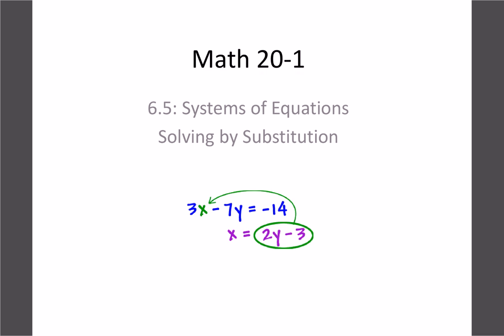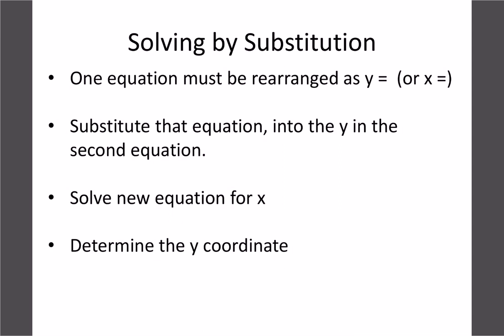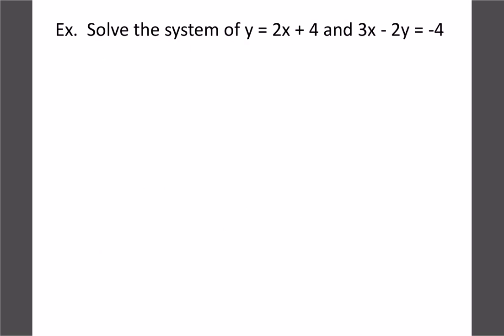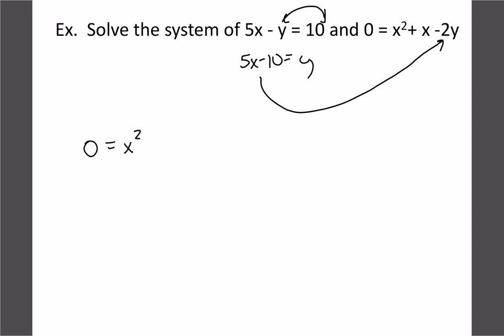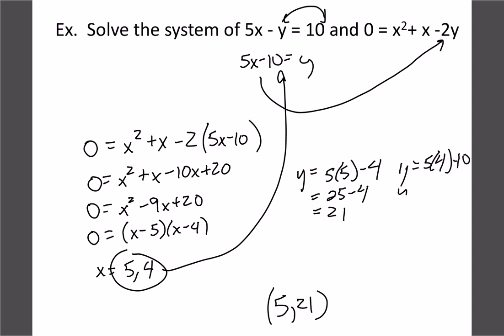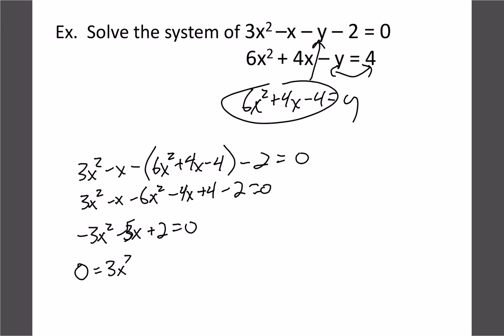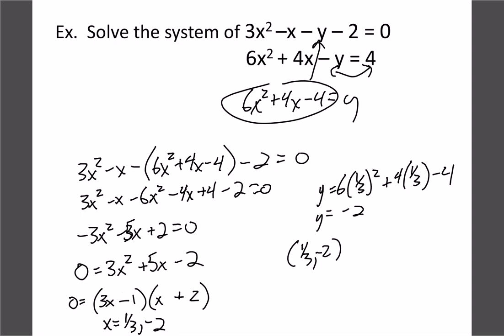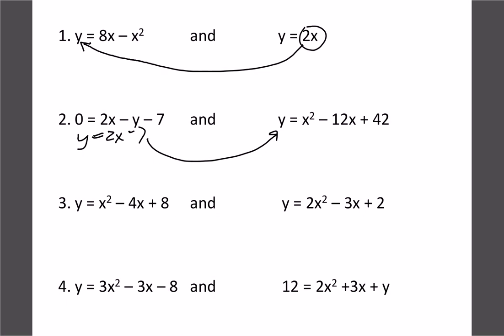Math 20-1: Systems and Inequalities 2: Systems by Substitution